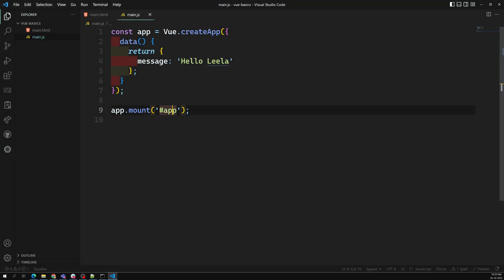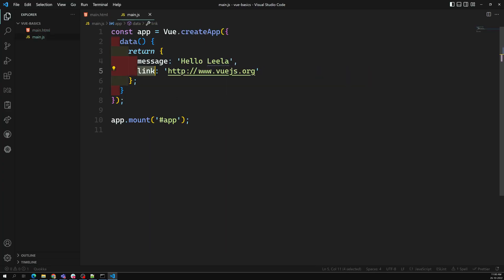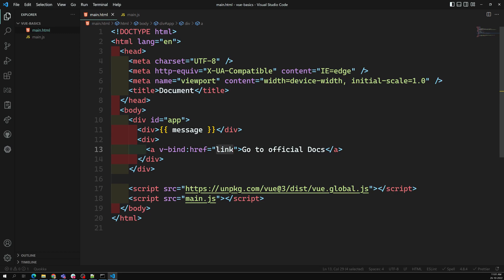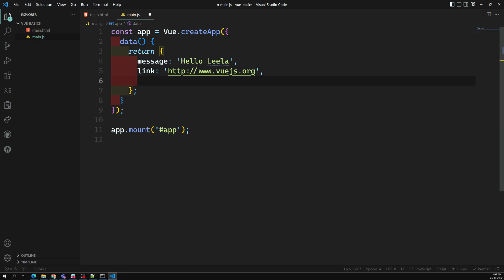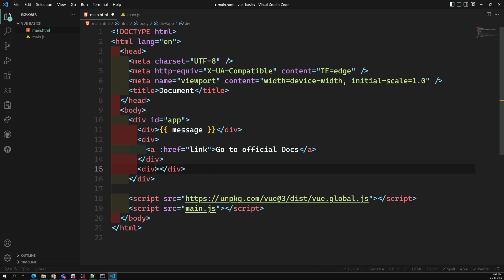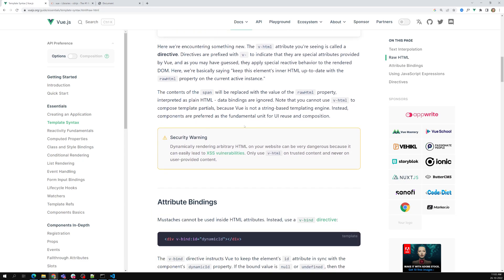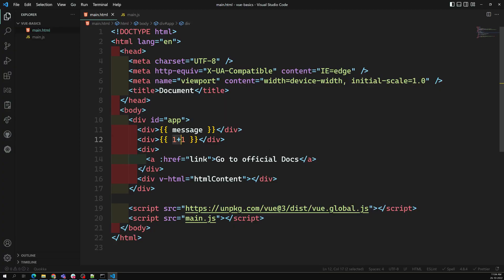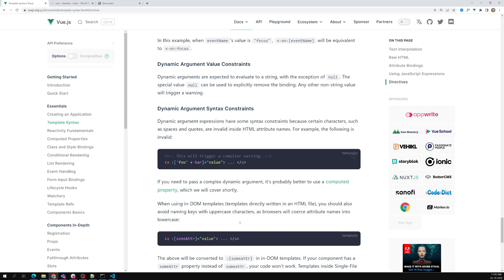2. String Interpolation in Vue Template. Attribute Binding in Vue using v-bind Directive - Vue 3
In this video we will see about the string interpolation in vuejs template and the Attribute binding using v-bind Directive - Vue3